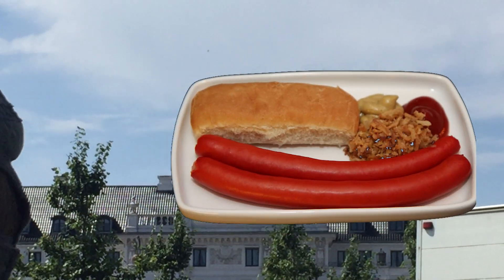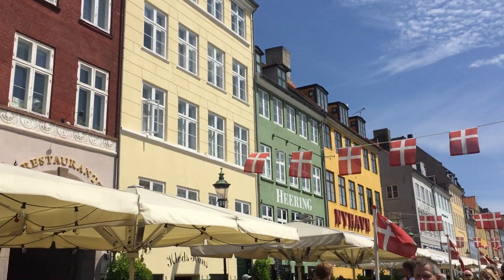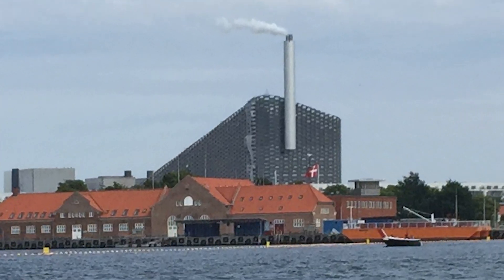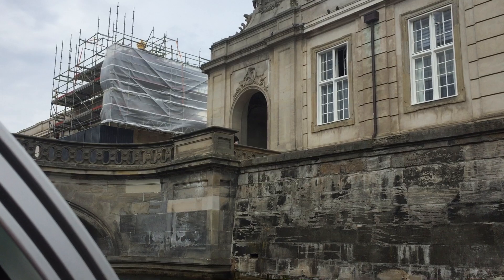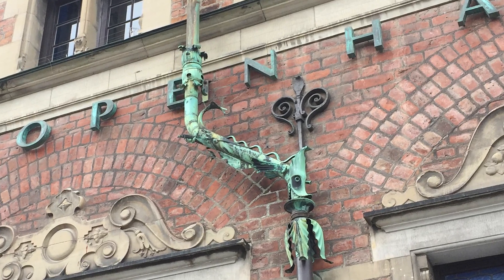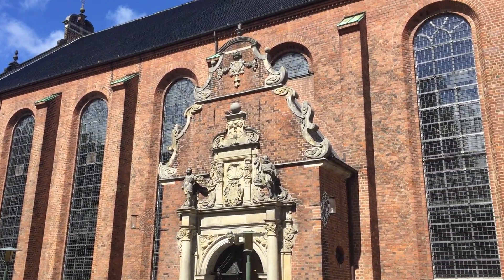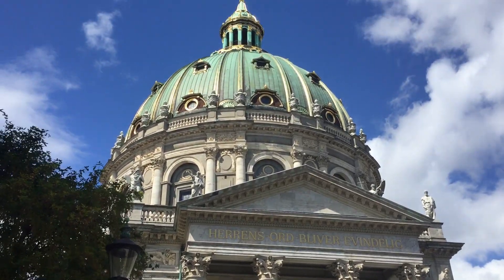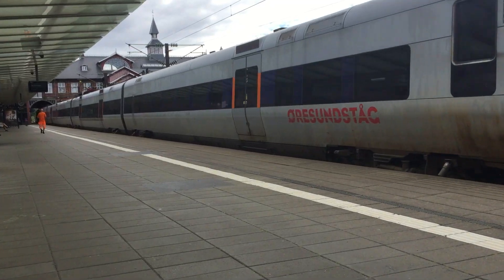I Visited Copenhagen, Denmark So You Don't Have To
I visit the capital of Denmark Copenhagen. Visiting sites like the marble church/Frederiks kirke and nyhavn and Other churches and cool things, And taking a long cool boat ride around Copenhagen.
A video that shows interassting things to do and see in copenhagen Denmark.